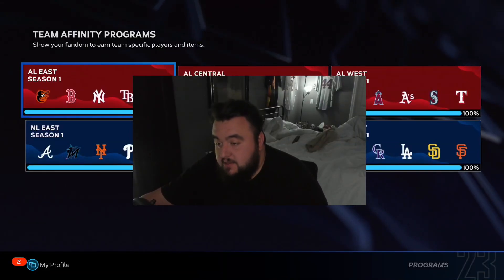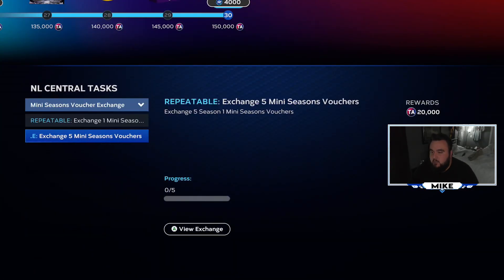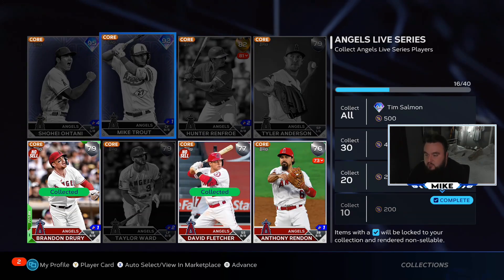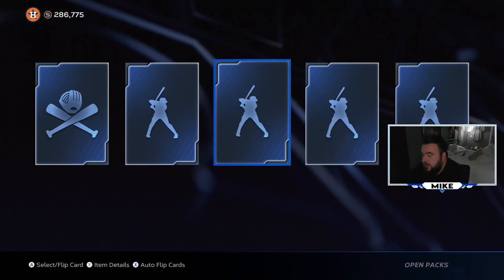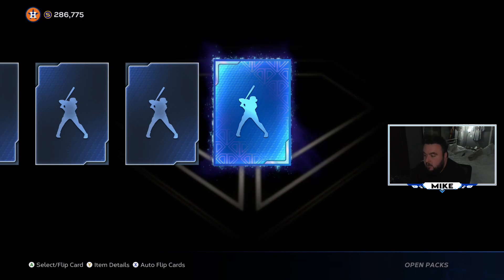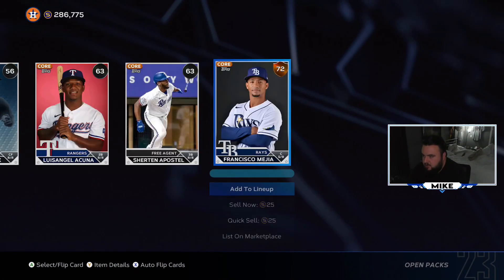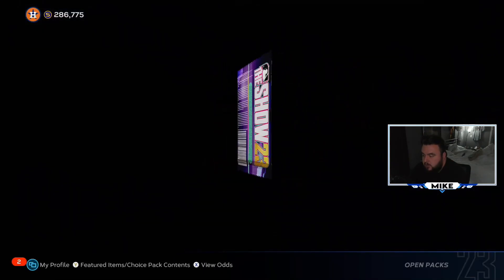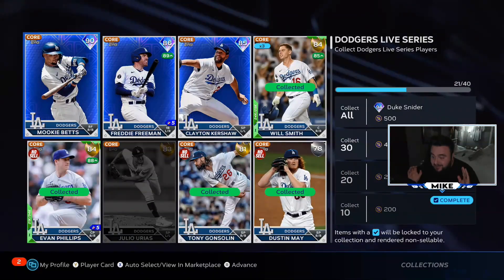Our BIGGEST pack pull of the year 🔥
Team Affinity is finally done and we talk about what strategies I used to get it done quickly.